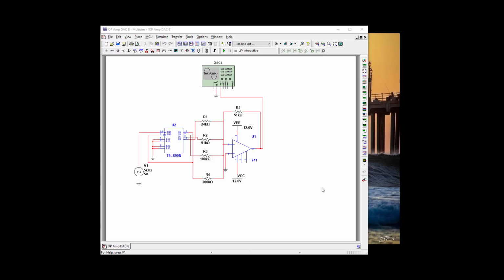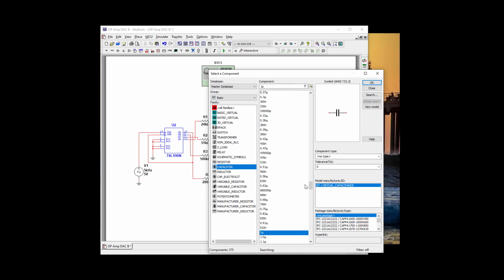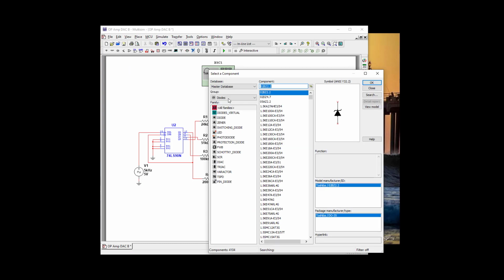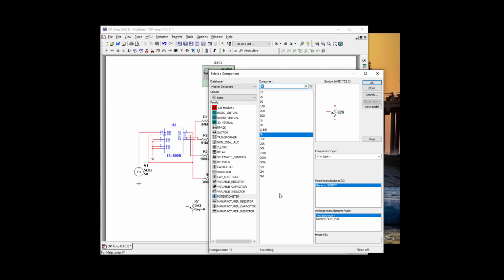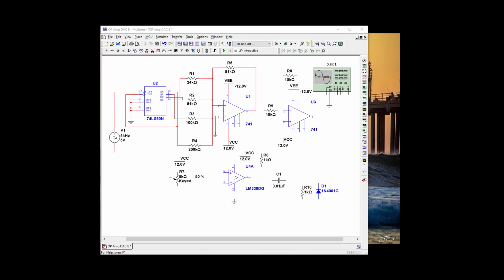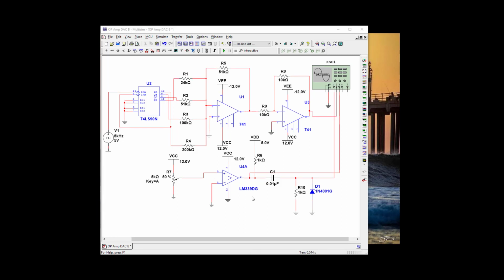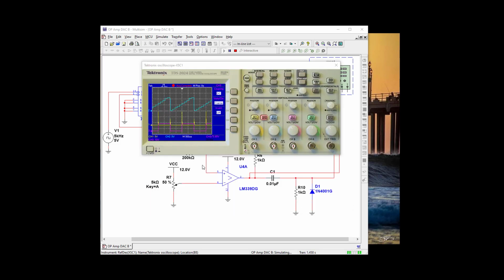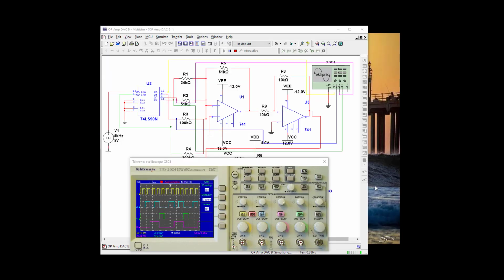Op Amp DAC Lab Part C Long-335